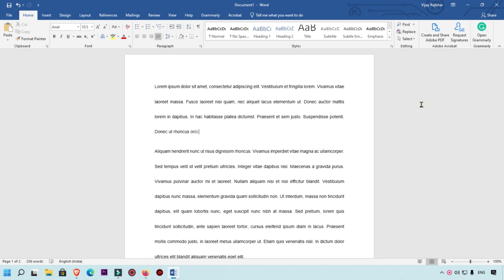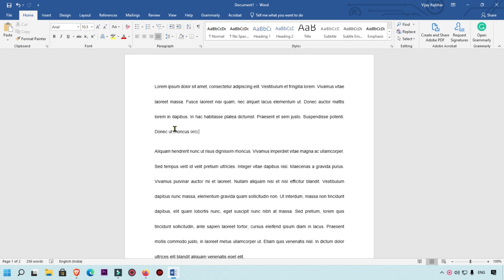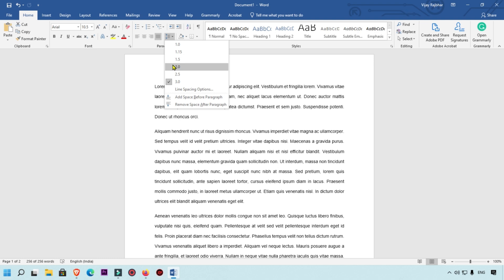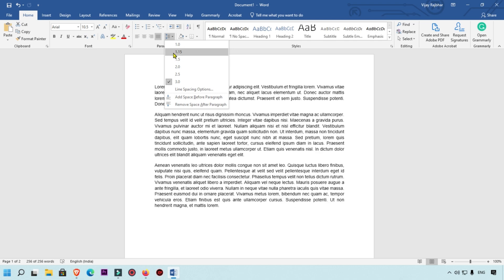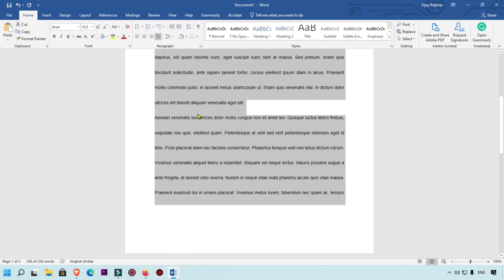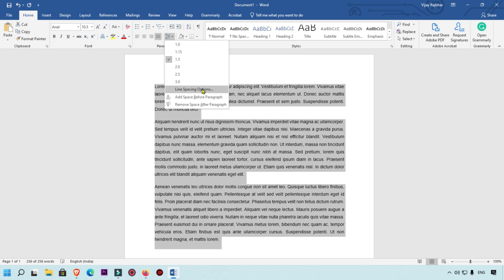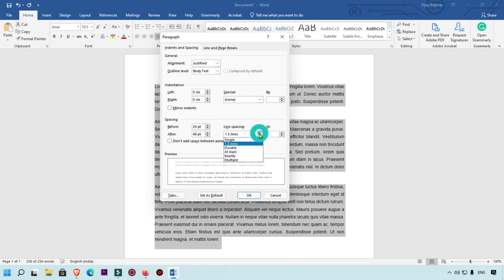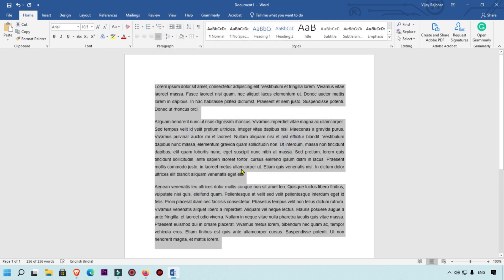HOW TO CHANGE LINE SPACING IN MICROSOFT WORD | adjust line spacing in MS WORD - 2022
Learn very advance methods to change the line spacing in Microsoft word for paragraphs, individual lines or single lines. So, keep watching How to remove extra space after paragraph in word, how to remove white space between lines in word.

These methods will cover all the version of Microsoft word like 2007,2010,2016 or latest version of Microsoft word.

You may also like other tutorials:
Microsoft Excel Tips & Tricks - 2020